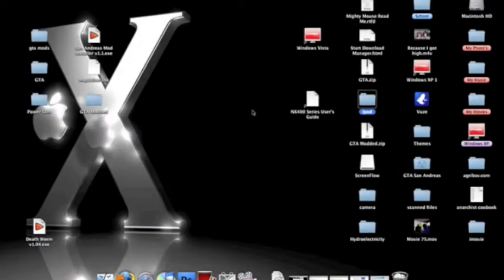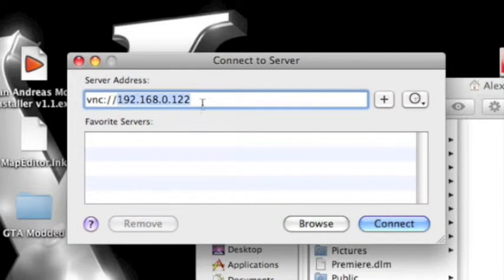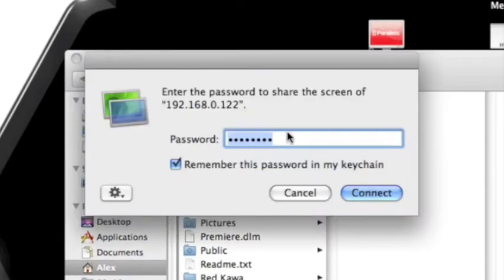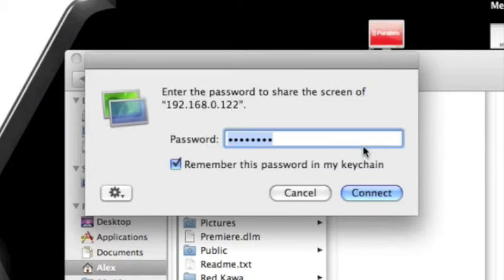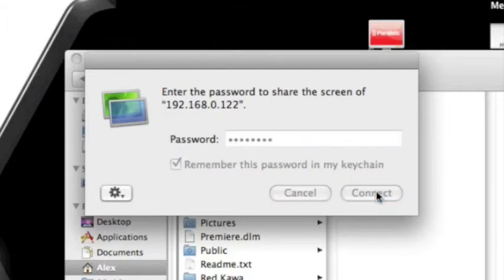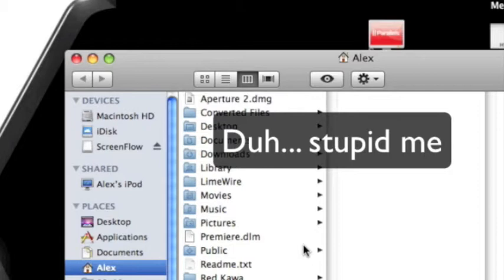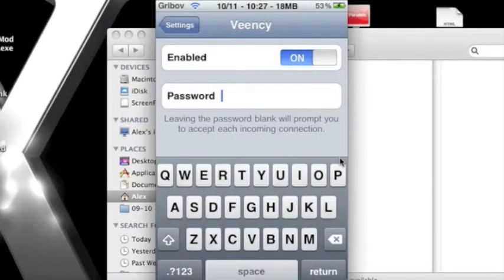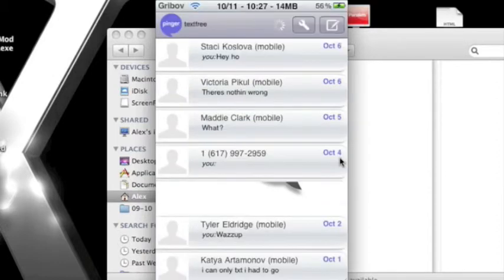Veency tutorial/app review how to setup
This is a tutorial For an app called Veency which allows you to remotely control your ipod/iphone. Jailbroken only!